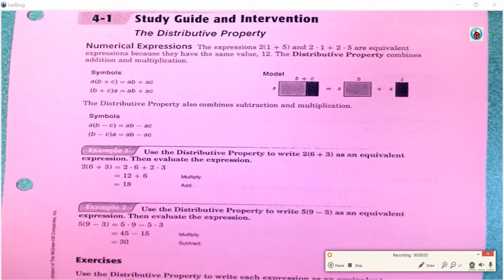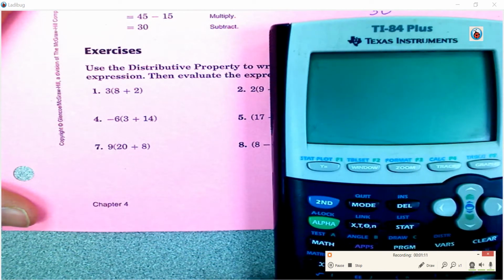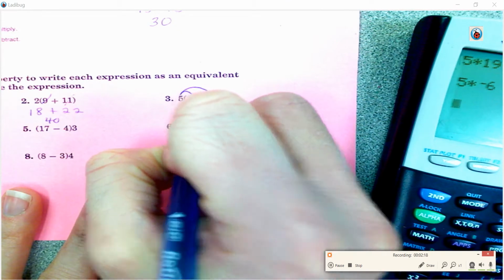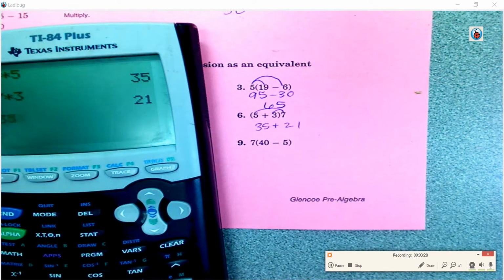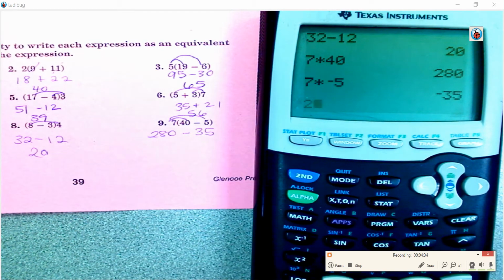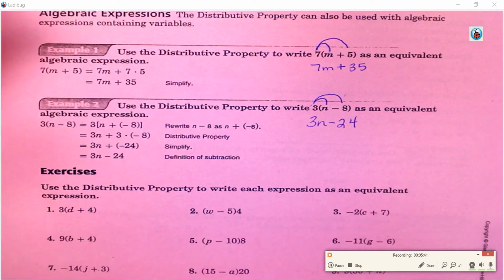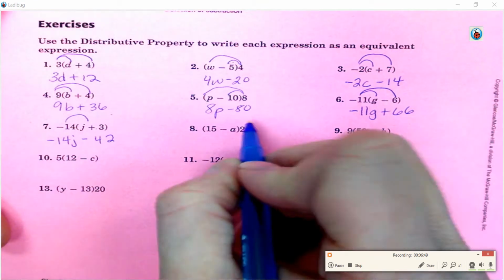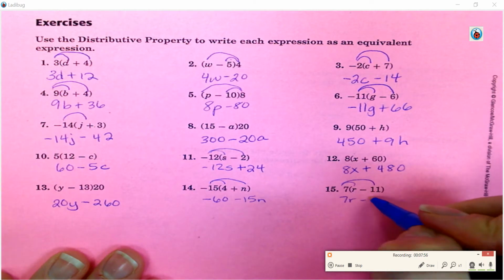4.1 The Distributive Property